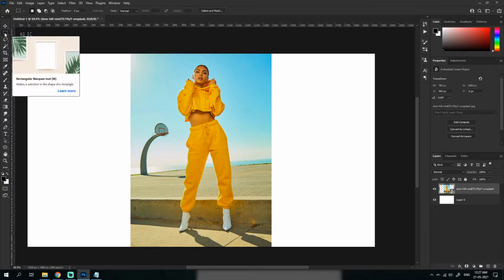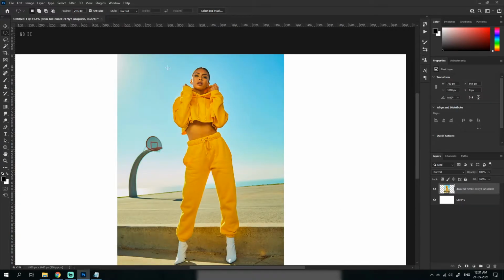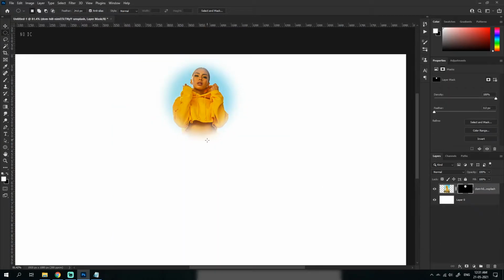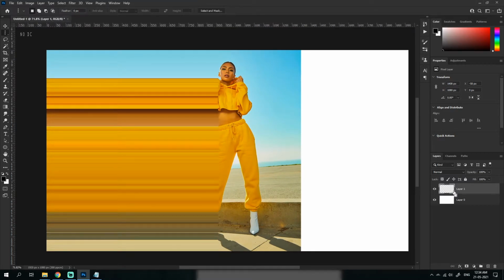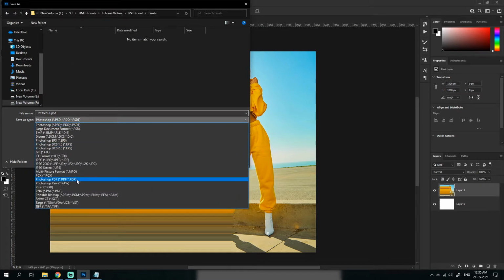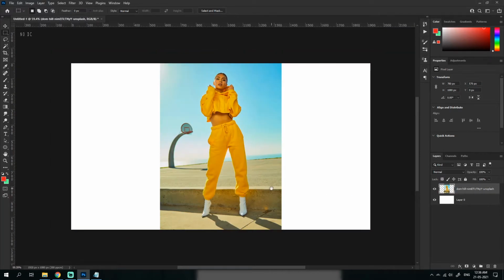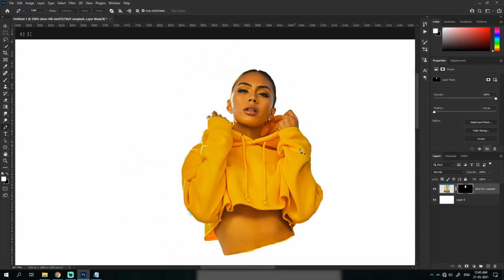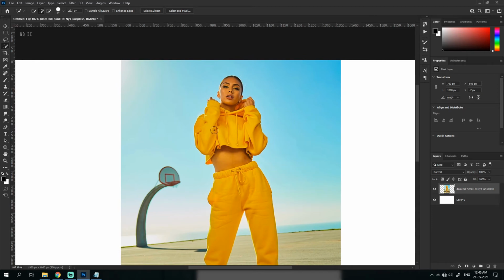#3 Selection Tools - Adobe Photoshop 2021 Beginner Tutorials (Marquee, lasso, pen tool)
In this video, we learn different types of selection tools photoshop offers. This includes photoshops AI selection tool to the manual selection tool which needs you to do to the complete job. Let me know if any questions arise, I'll try my best to reply with answers.